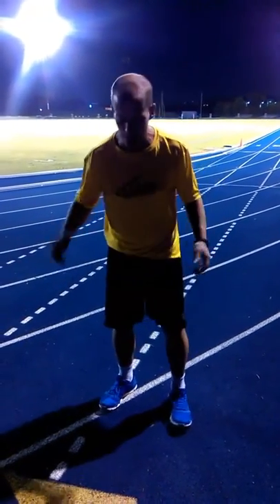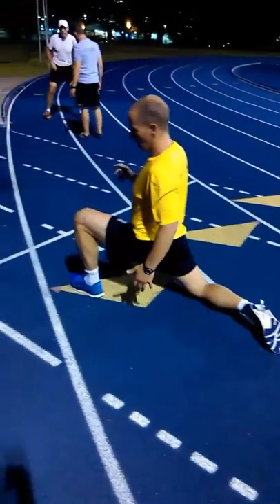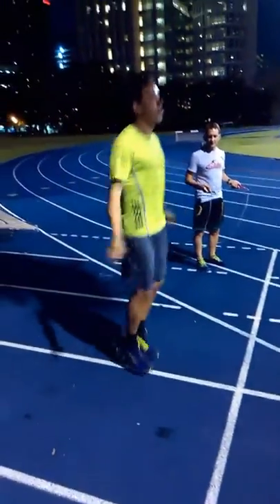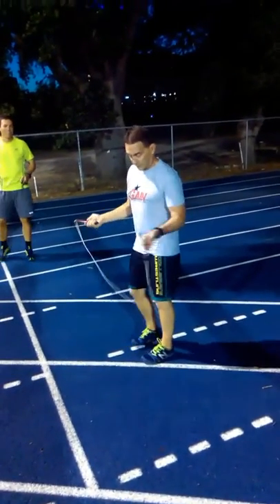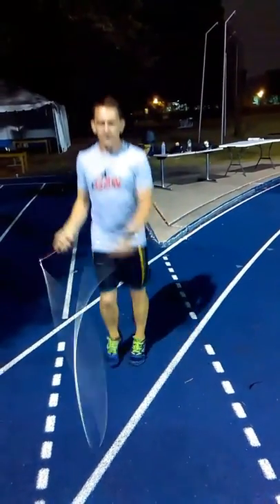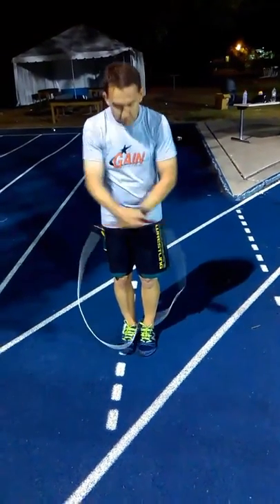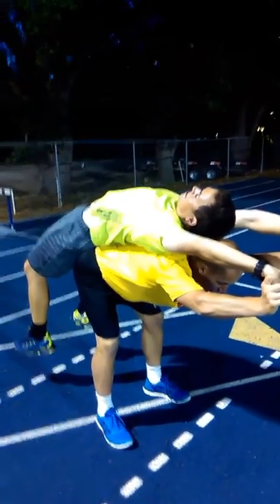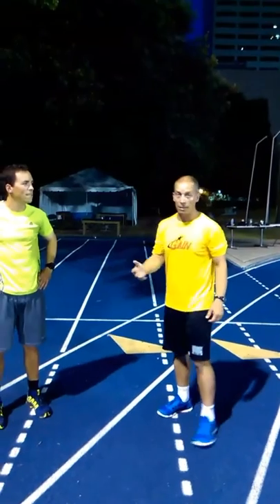Willand school p.e. warm up and skipping rope ideas.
A short mobility warm up by Mr Marshall, then an introduction to rope skipping tricks by Mr Stone (who is providing the secondary school videos).
Filmed at 0540 at Rice University in Houston, Texas.
Both of us are part of GAIN and we use exercises from our colleagues who are experts from around the world.